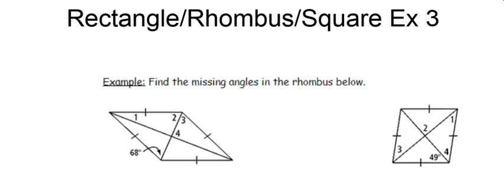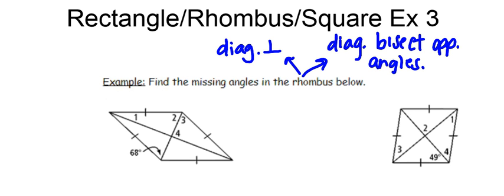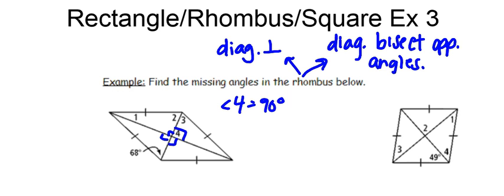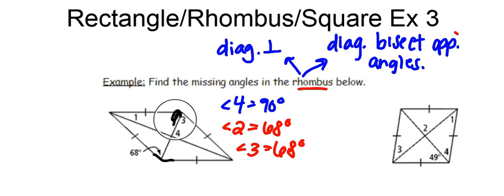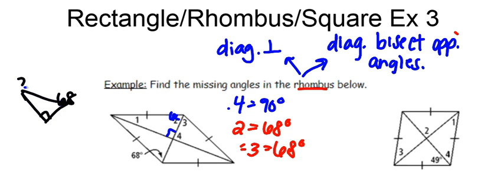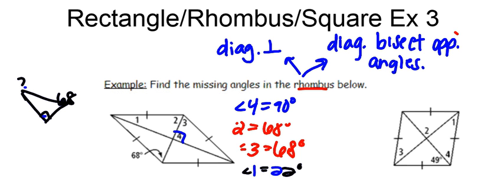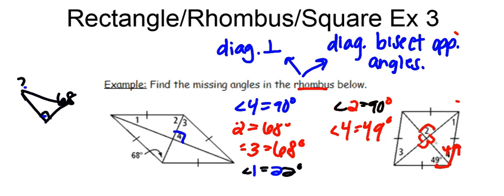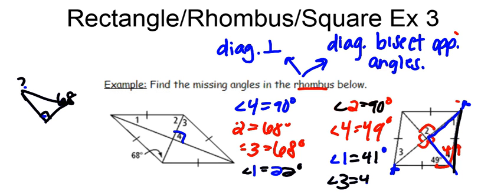Rectangle, Rhombus, Square Ex 3